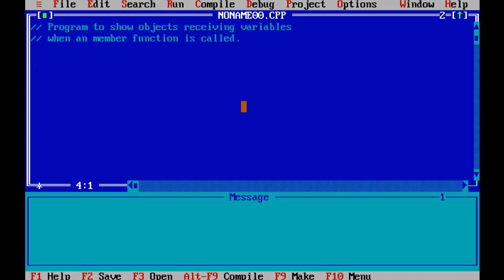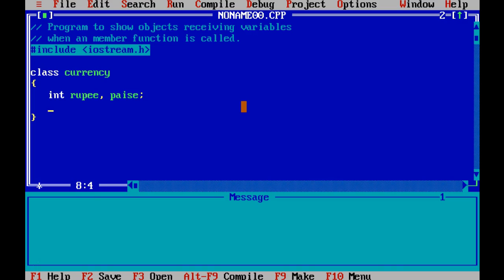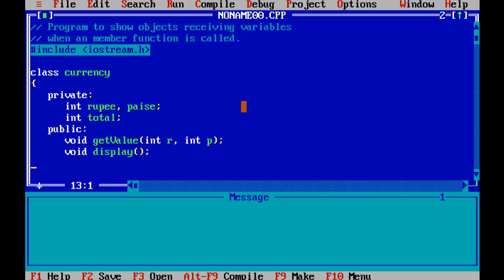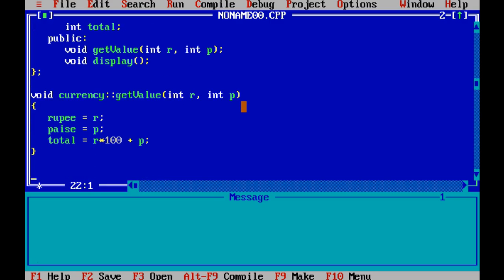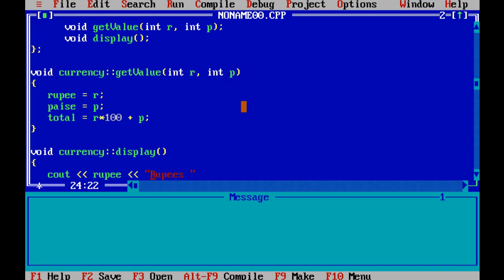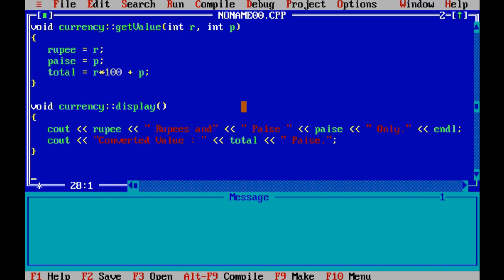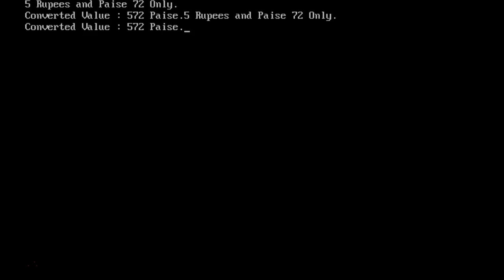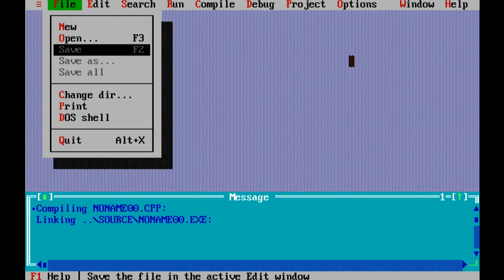01 005 Currency